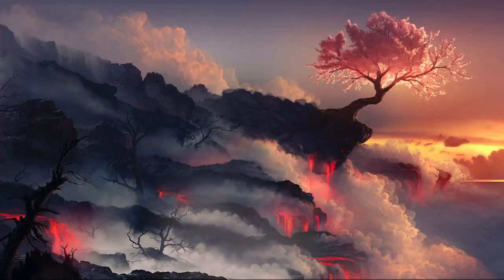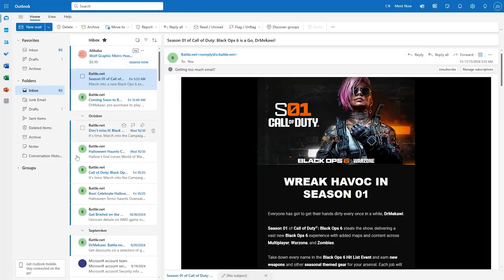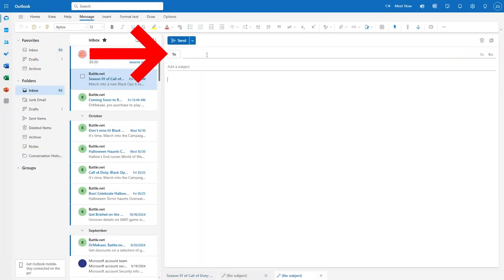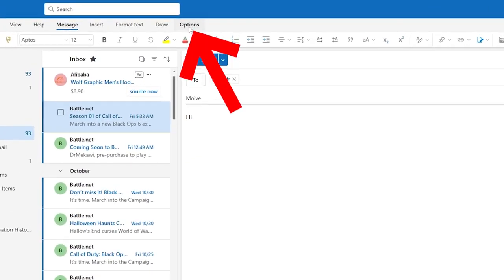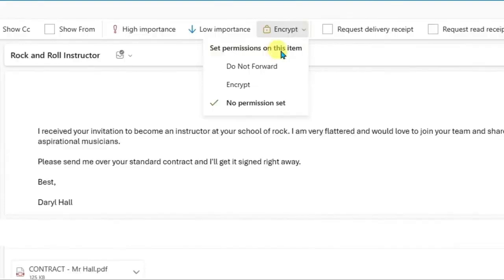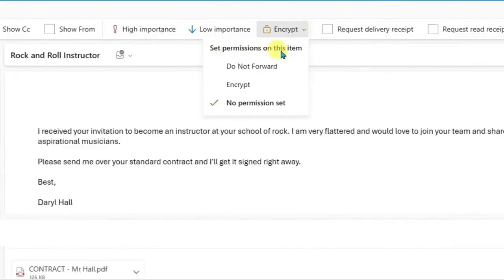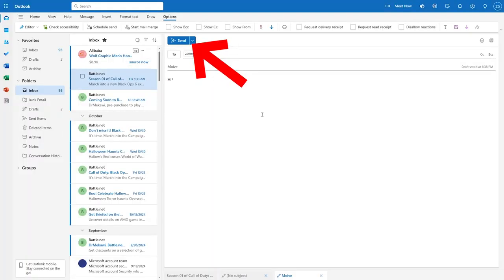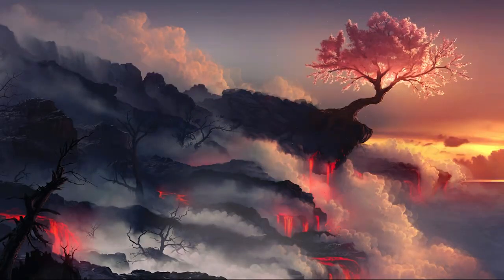How To Send Secure Email In Outlook 2025 | Outlook Encrypted Email Tutorial